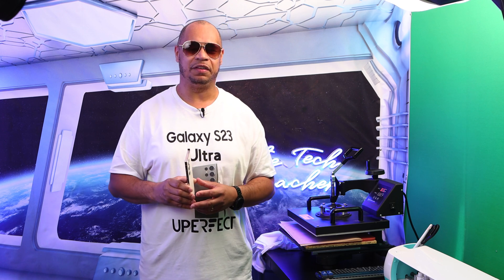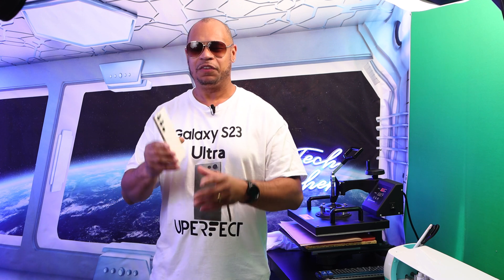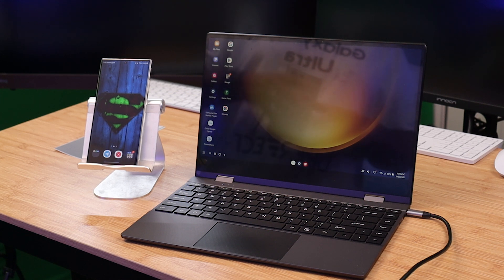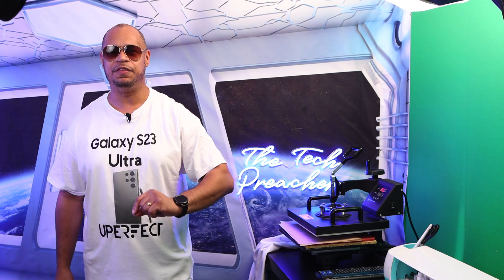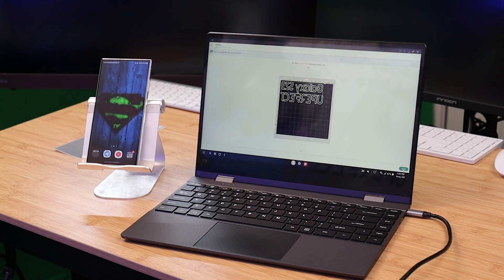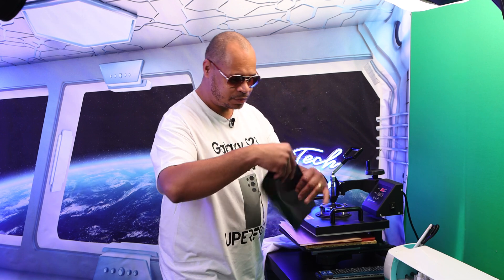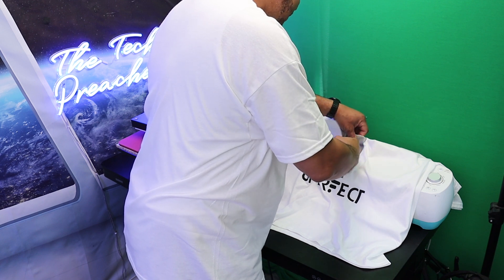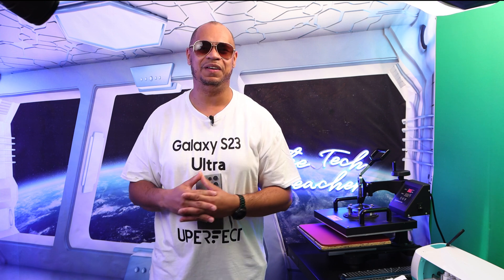Galaxy S23 Ultra & DEX Made This !! | Cricut, Uperfect Lapdock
Create A Business Using Galaxy S23 Ultra | Cricut, Uperfect Lapdock & More